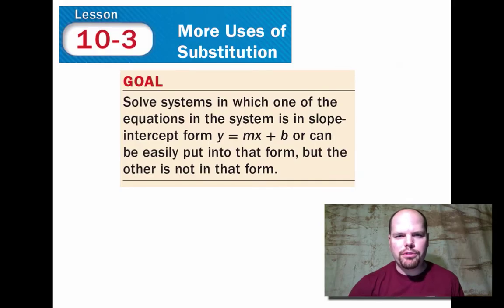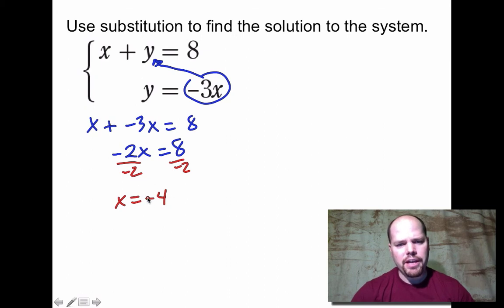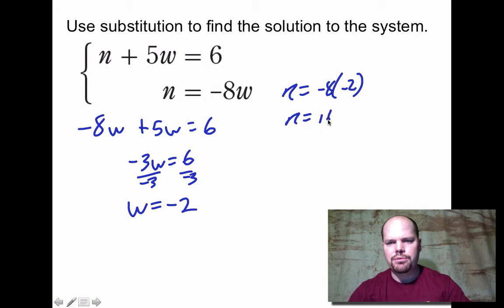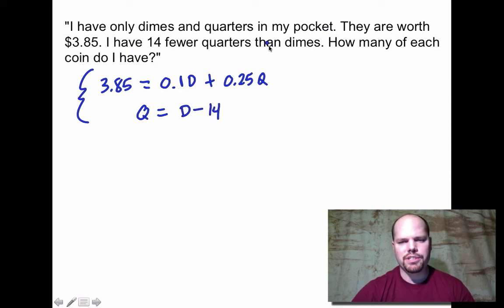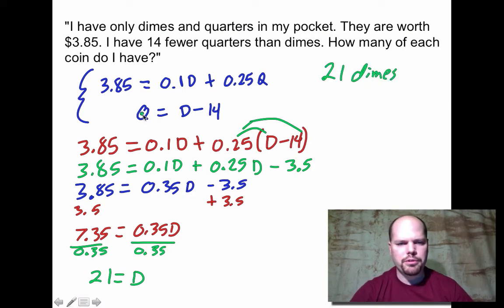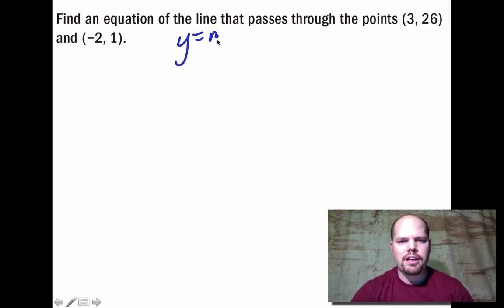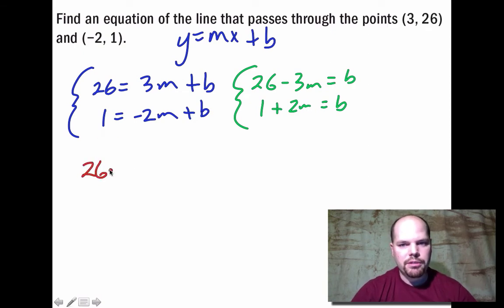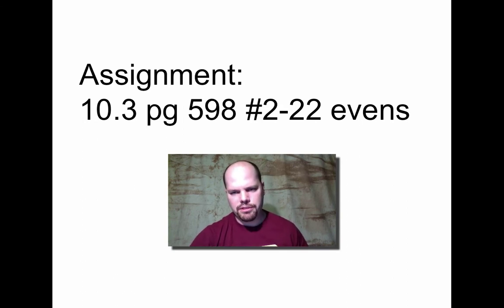10-3 More Uses of Substitution (Algebra I)